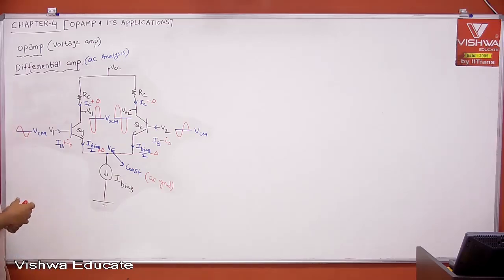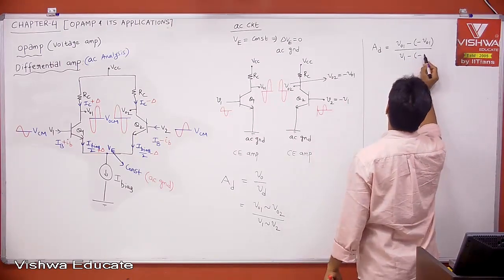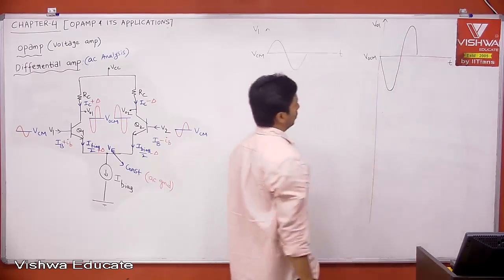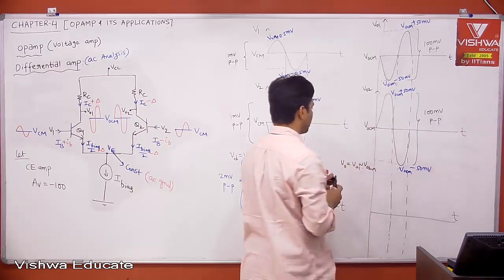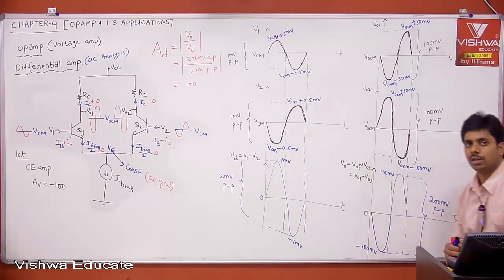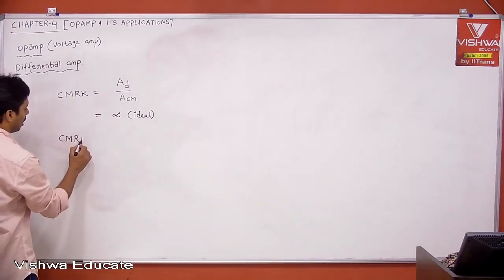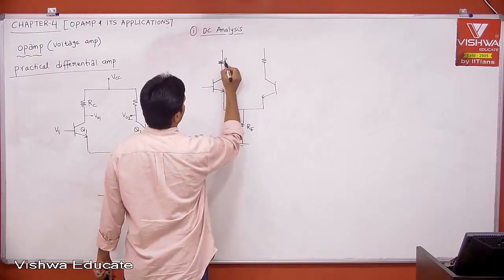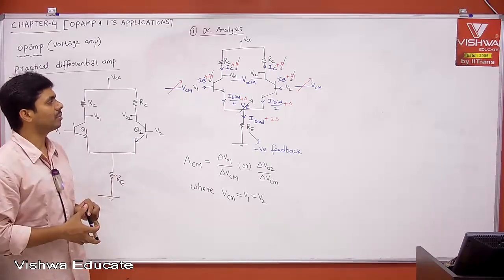GATE 2026 | Analog Electronics | Differential amplifier 3| Prof. Chakravarthy